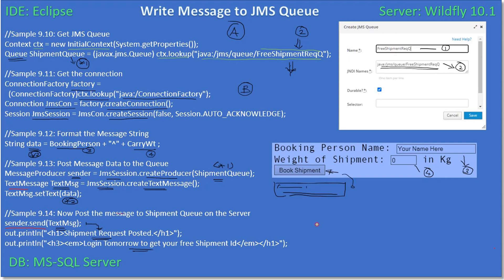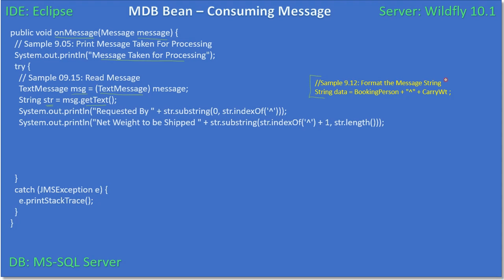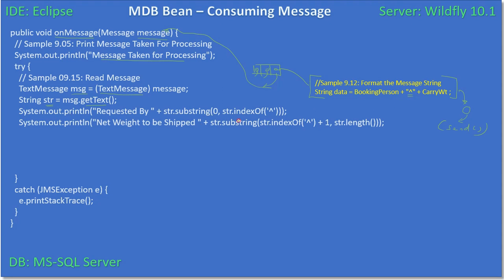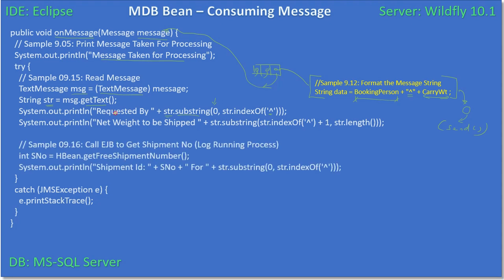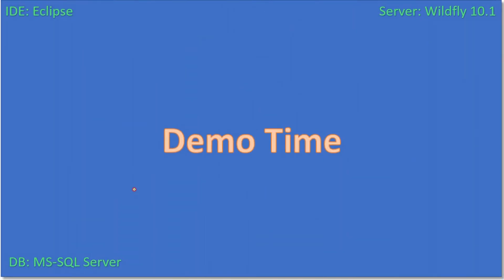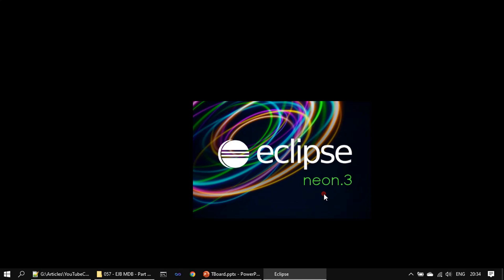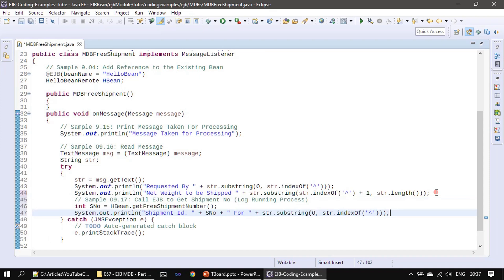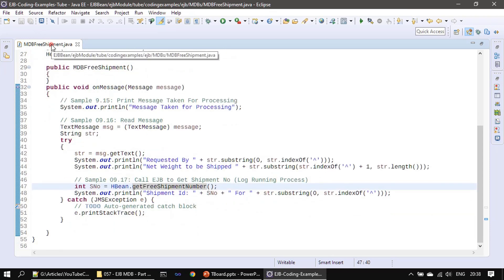EJB MDB | Part 7 - JMS Queue onMessage Handler | JavaEE EJB JPA Tutorials #57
In this EJB Video, we will see how to consume the JMS Queue message via Message Driven Bean (MDB). In the previous video, we already written the code to send TextMessage to the JMS Queue.